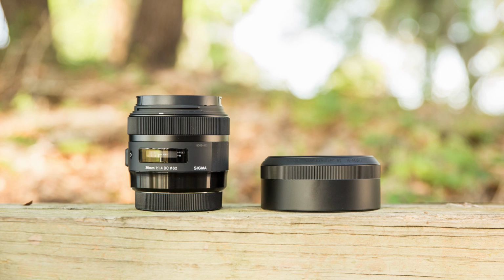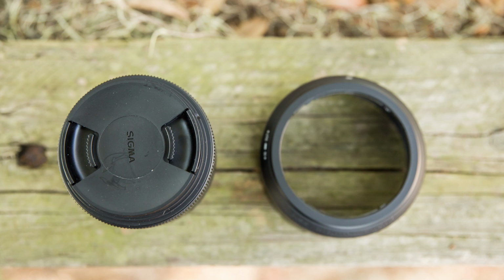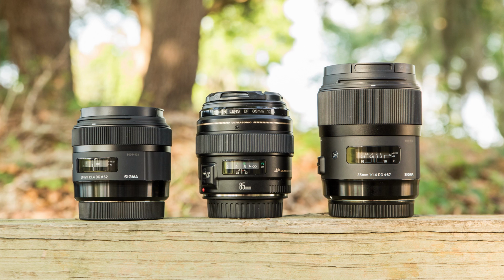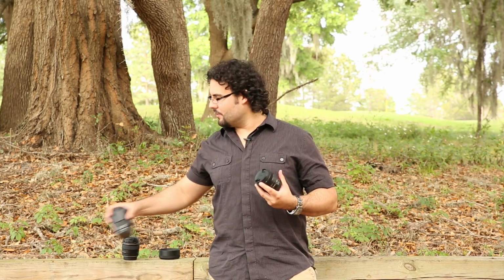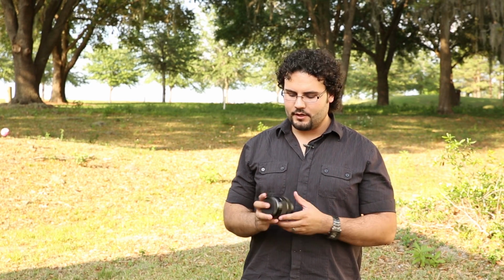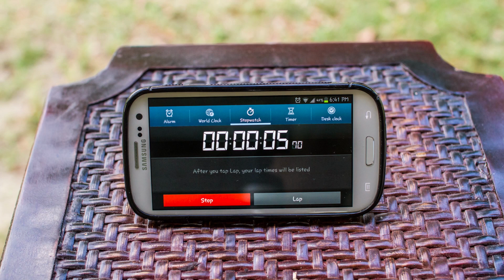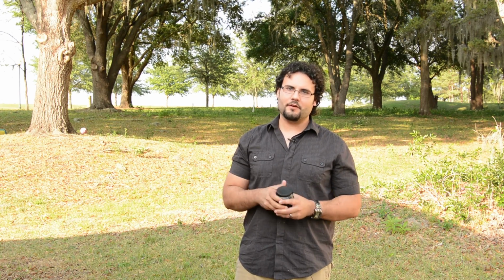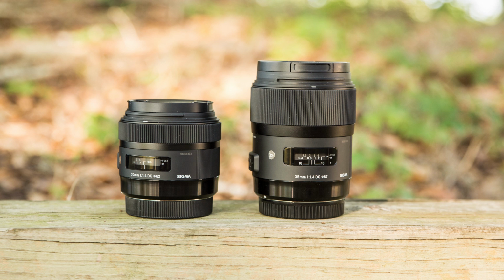New Sigma 30mm f/1.4 ART Hands On Review - Plus a comparison with the Sigma 35mm f/1.4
reviews the NEW Sigma 30mm f/1.4 to see how it performs. How will this lens compare to the awesome Sigma 35mm f/1.4 and is Sigma now competing at a higher level than Canon & Nikon? Check out this review of the Sigma 30mm f/1.4 in action. The 30mm lens on an APS-C Canon camera works out to 48mm giving the Sigma a great focal length for all around use. The 30mm focal length is ideal for cropped sensor Cameras.